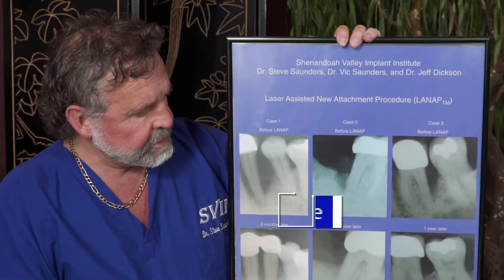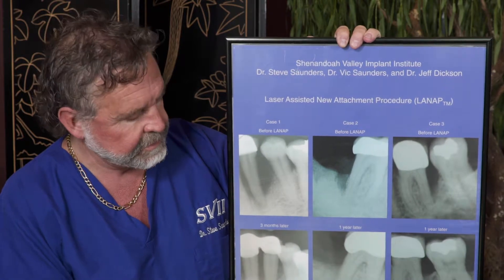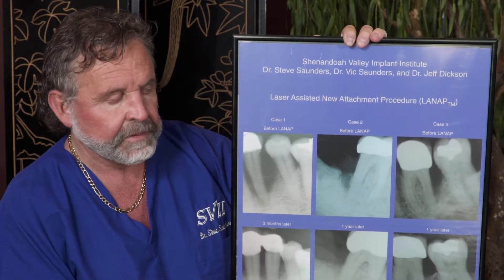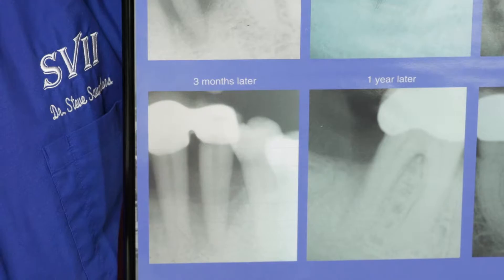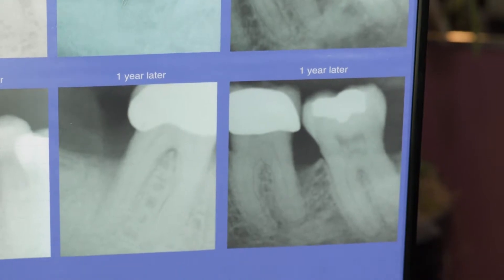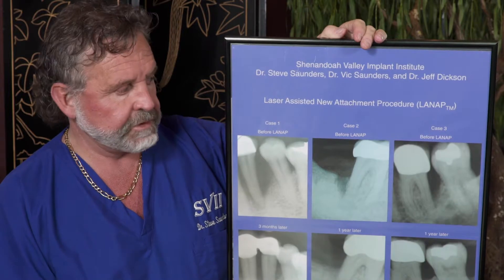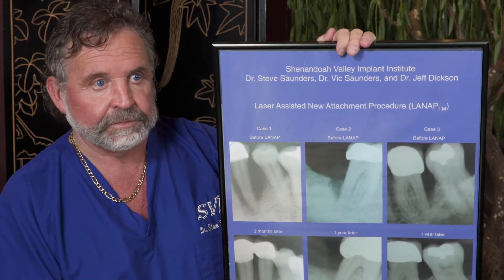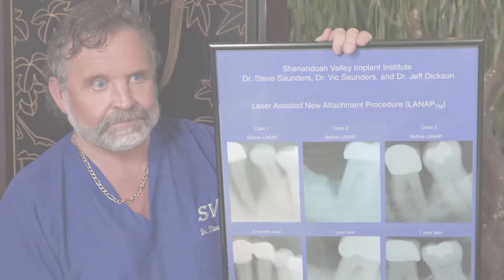Laser Gum Surgery in Harrisonburg, VA - Dr. Steven Saunders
Shenandoah Valley Implant Institute

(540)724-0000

If you are looking for high quality periodontal treatment, look no further! Dr. Steven Saunders, Dr. Victor Saunders, Dr. Bryan Saunders and staff are some of the most highly trained professionals in the area. As leading periodontists in Harrisonburg, VA, the doctors at Shenandoah Valley Implant Institute are dedicated to providing the most innovative treatments to optimize patient comfort and maximize the chances of long term success. Whether you are suffering from the effects of gum disease or need a tooth replacement, we have got you covered!

119A University Blvd.